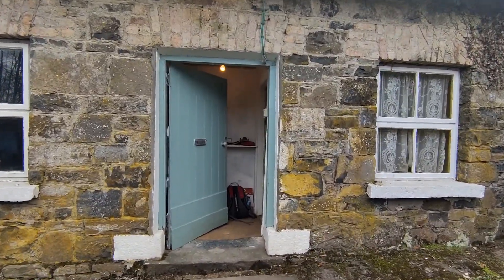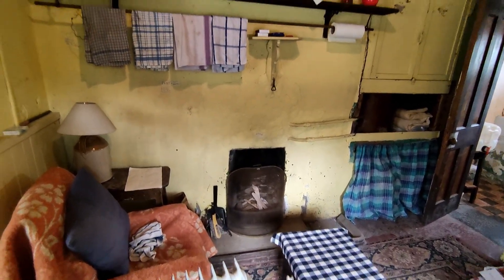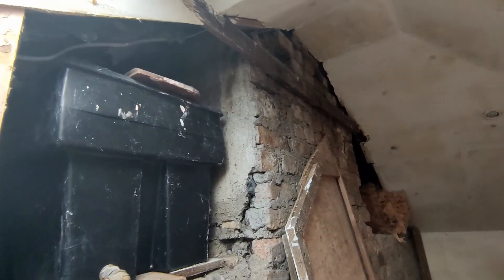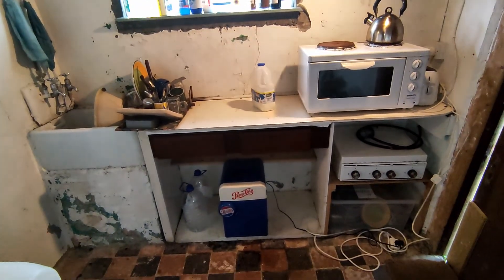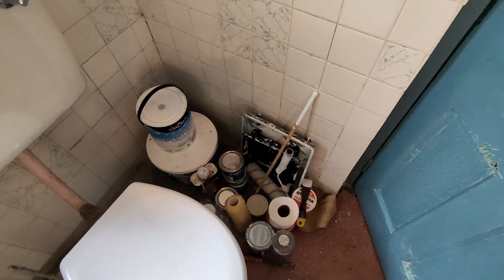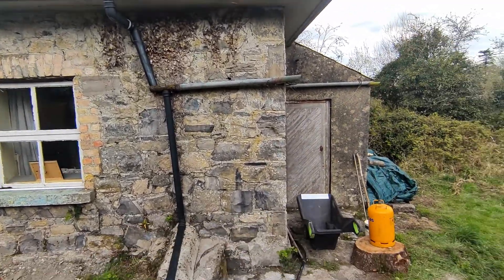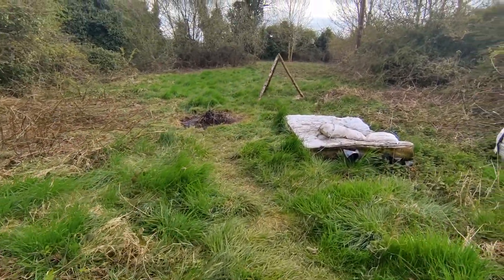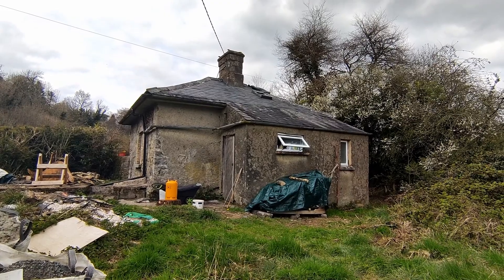House Tour // Railway Cottage Renovation ep02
A one-take walkthrough of Lineview Cottage - hopefully this gives a good sense of what's here, and the work ahead. Any ideas for things that could be done are appreciated!

Also, I think I need to borrow goats for the back yard, but I've no idea how to go about that. Just ask around locally, and make sure I have good fencing and a water source for them?

Thank you to everyone for the great response to the first video, and all your helpful advice.